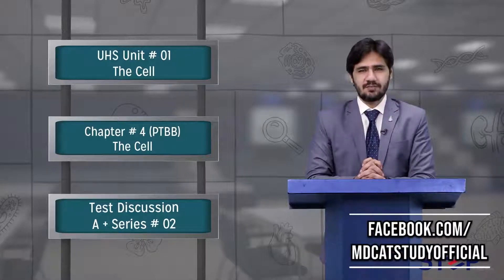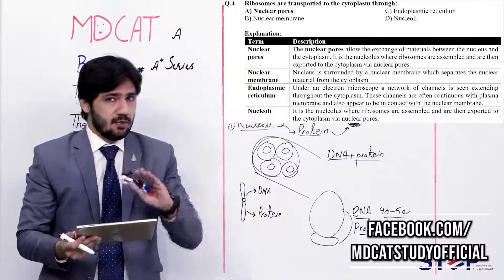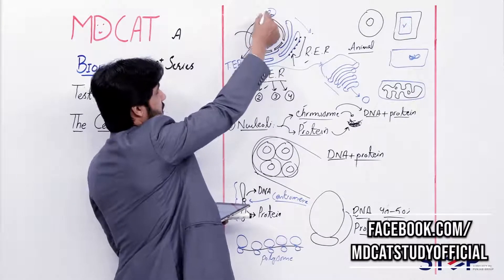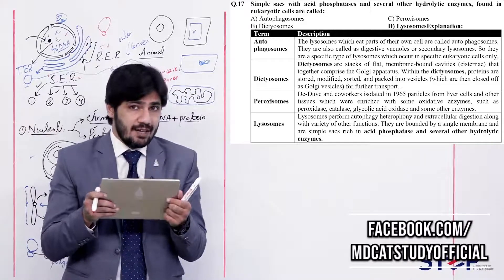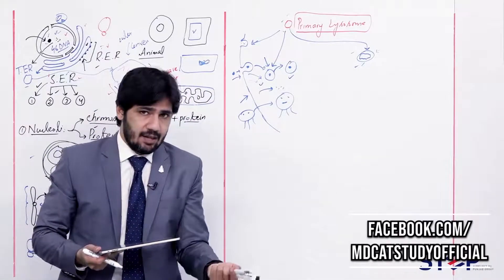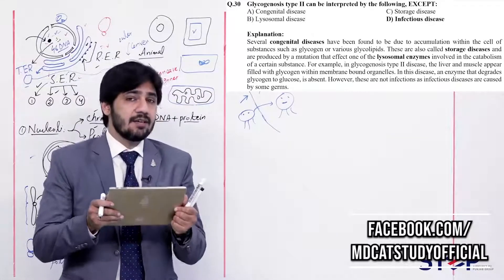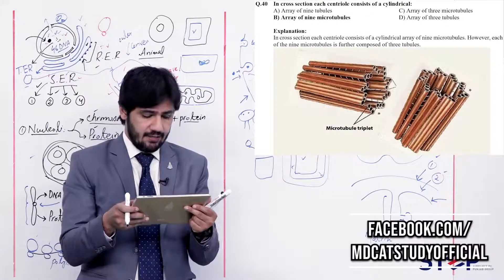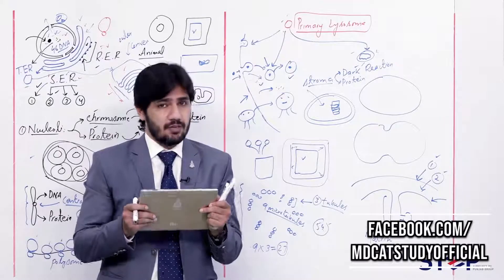Crash Test 2 - Biology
Special thanks to MDCATSTUDYOFFICIAL (Go and follow on FB)

Share to your all friends